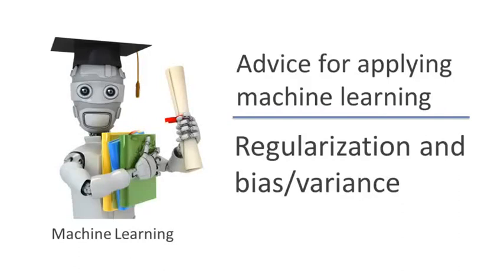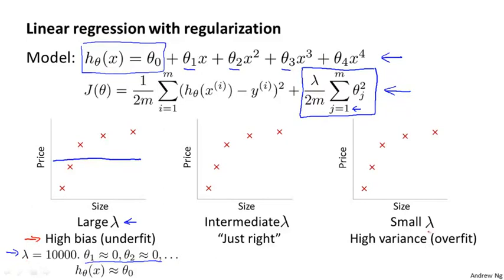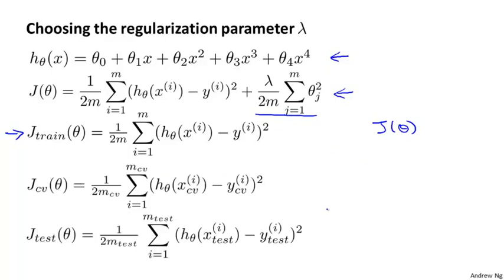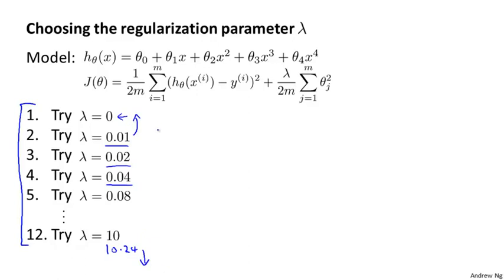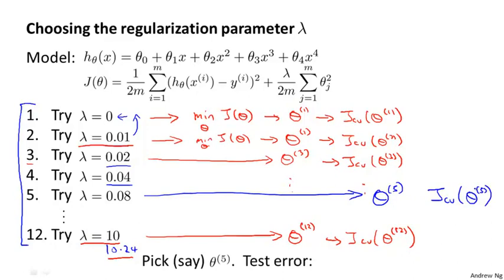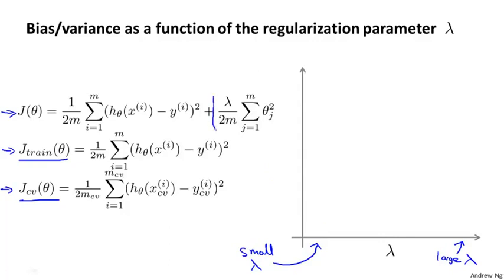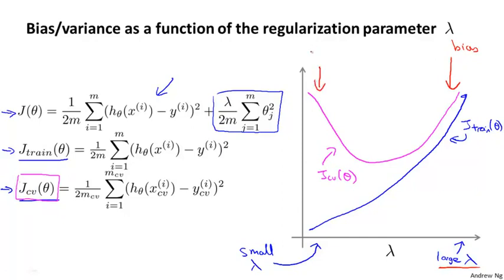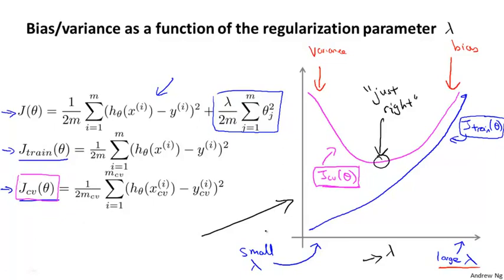10 5 Regularization and Bias Variance 11 min